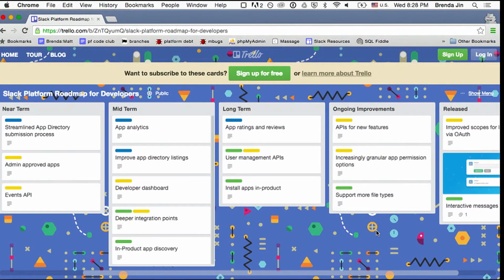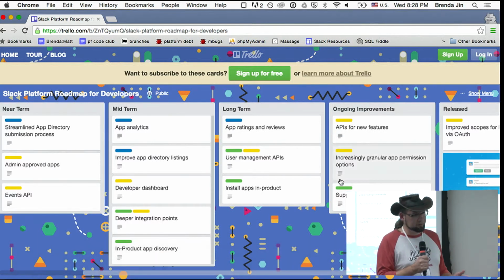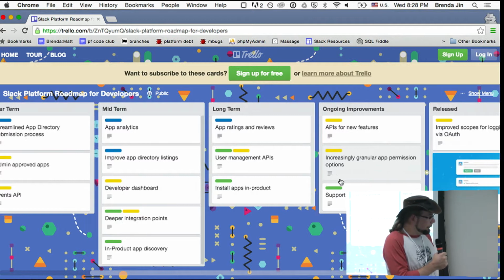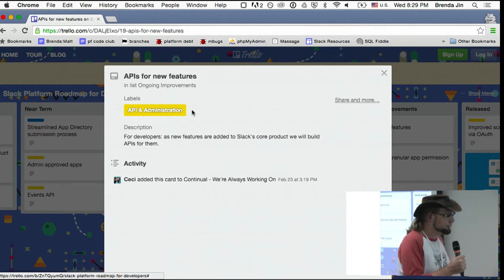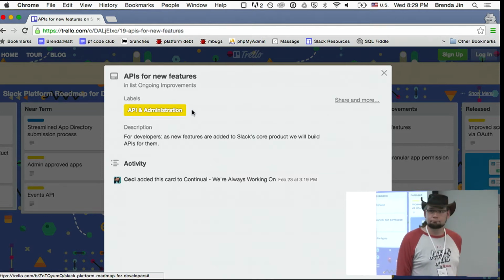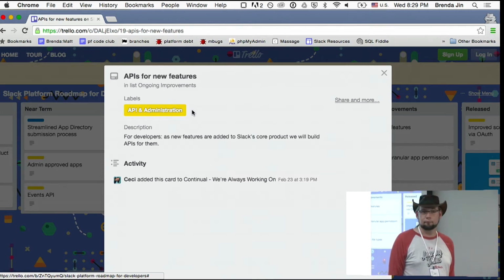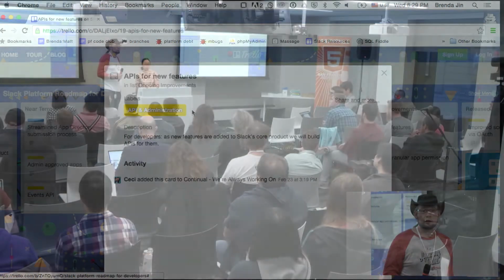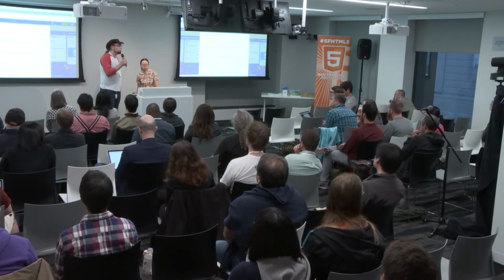Slack Integrations - Q&A with Brenda Jin and Don Goodman-Wilson